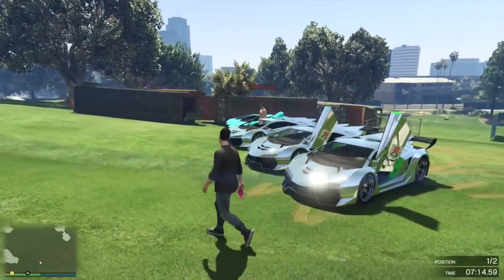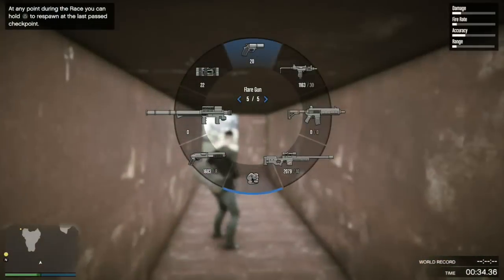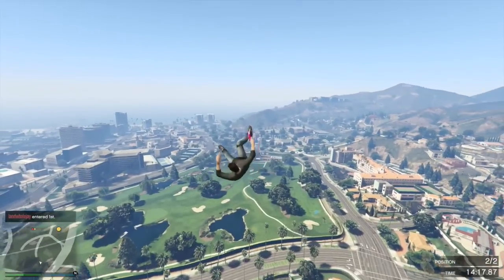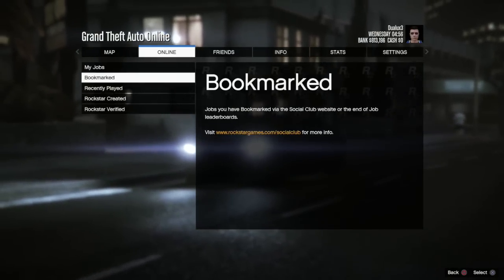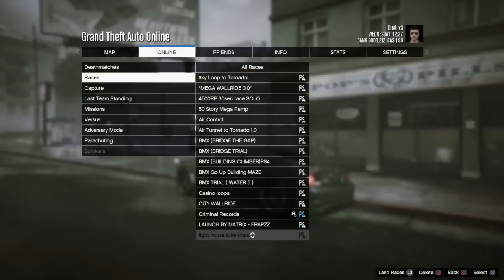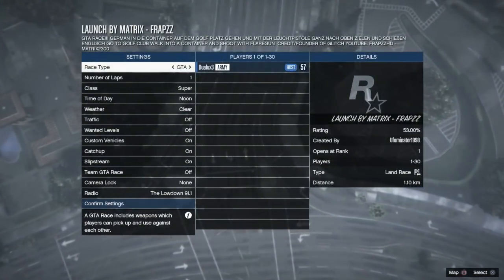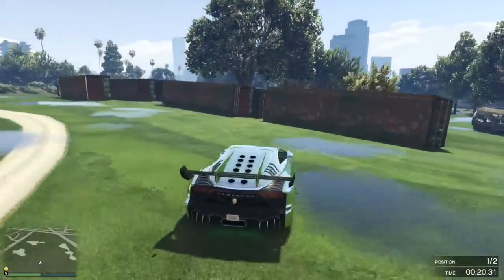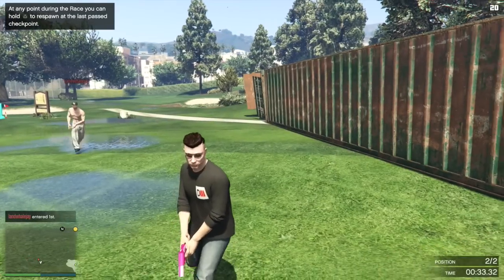GTA 5 EXTREME LAUNCH GLITCH! After patch 1.25/1.27 (BEST Launch GLITCH!) (GTA 5 Glitches)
LEGENDARY GTA 5 Glitch that LAUNCHES YOU EXTREMELY FAR this glitch is SICK! AND SUPER EASY TO DO! It keeps me motivated giving me more reasons to post MORE glitching videos for YOU guys! Hope you enjoyed and as always, Remember the name D3ARMY How 2 MAKE THIS MISSION YOURSELF TUTORIAL IN DESCRIPTION!

(Click the link twice if it does not work. ALSO click PS4 on the top right)

BTW i think you need a modded creator to make a mission like this.

IF YOU WANT TO DO A JOB LIKE THIS ONE YOU MUST FOLLOW THESE STEPS

1. START CREATOR
2. GO Deathmatch
3. GO TO PLACEMENTS
4. GO TO DYNAMIC
5. (STEP MUST MAKE FAST) PLACE A DYNAMIC BARREL AND PICK IT FAST UP (PS4= X+X XBOX=A+A)
6. NOW GO TO A OBJECT AND PLACE IT (NOW OBJECT IS DYNAMIC)
7. FOR MORE OBJECTS REPEET STEP 3-6

HOW 2 PLACE WATER PROPS ON LAND:

Place and edit a normal prop, switch to a water prop to use as a reference so you have an idea of where it will be (raise/lower works now)
Once satisfied place normal prop
Now place & edit a water prop where you can
Hover over the normal prop and delete it
Finally, place the water prop back in the water.

Save job, reload job (water prop will now be where the normal prop is)

► CONNECT with DUALUX3:
★DONATE to DUALUX3 (1$ a month! To keep my channel running!)

*MUSIC PROVIDERS*